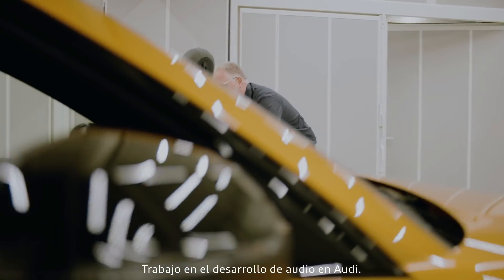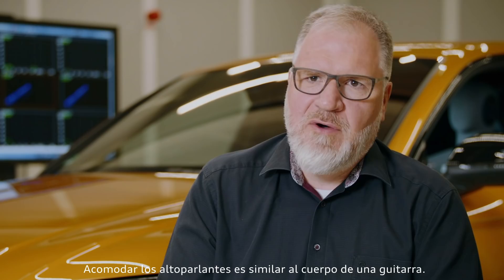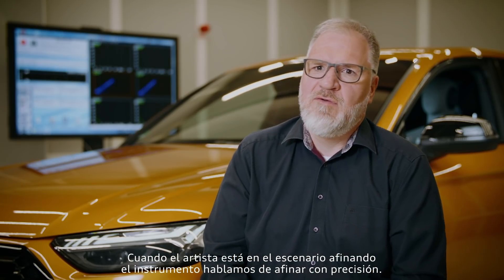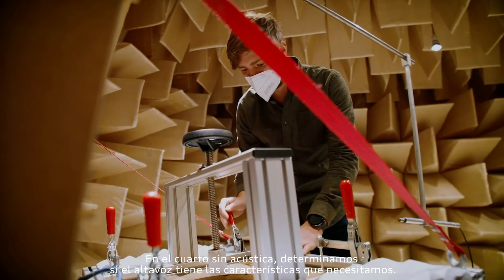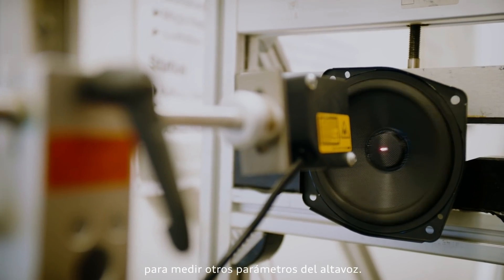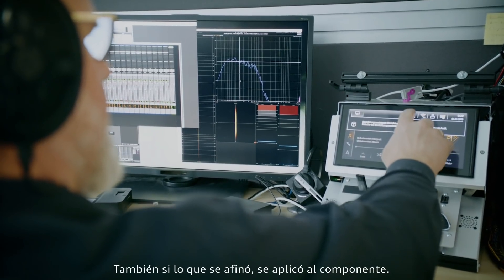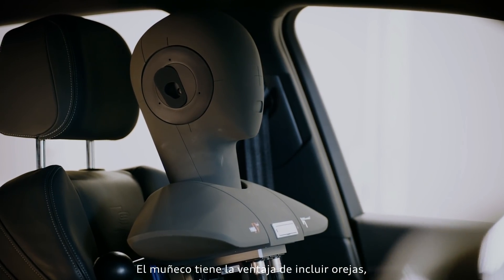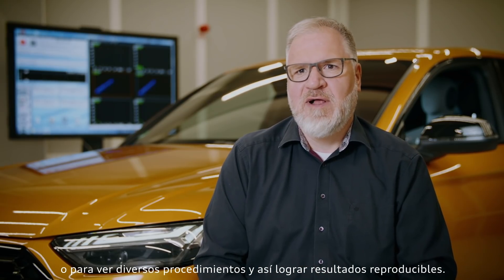La tecnología de sonido Audi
Michael Wisniewski nos muestra las etapas del desarrollo de audio y acústica interior de Audi.